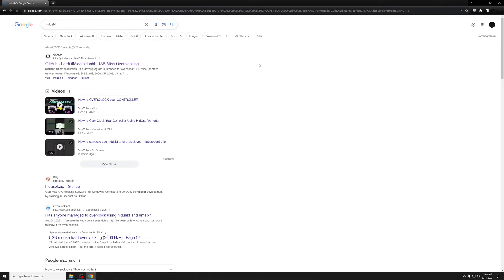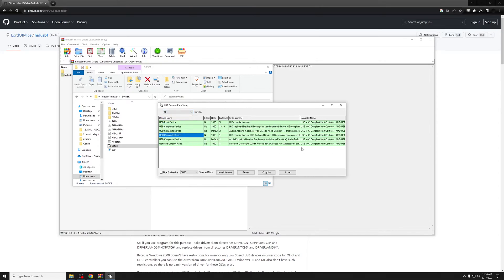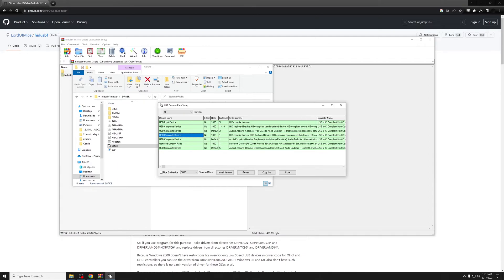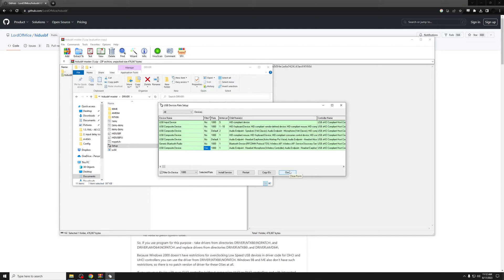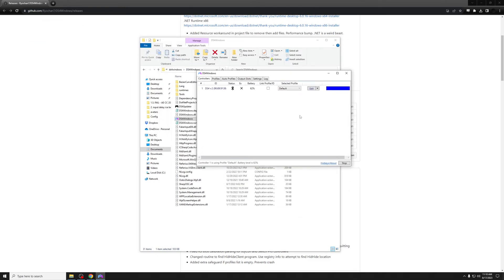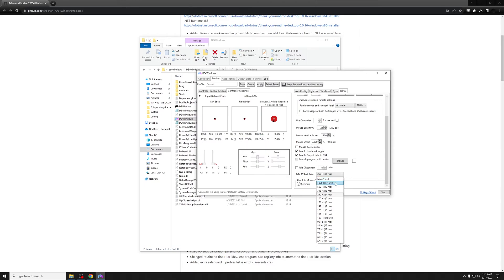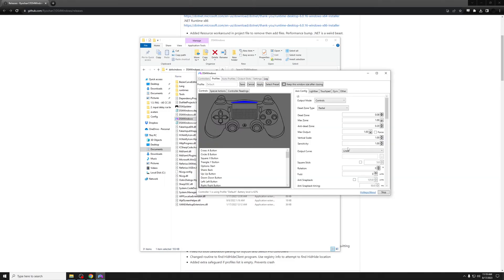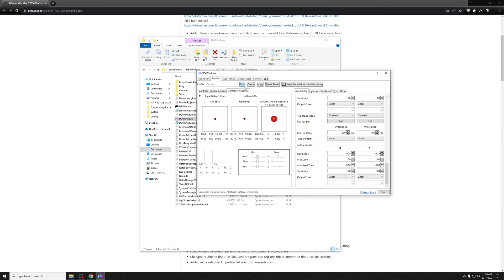How to Overclock Your Controller - Wired or Wireless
Short video explaining how to overclock your controller for better response times!  This works with ps4, ps5, xbox one, and basically any other controller you can think of.

Search terms to find the software:
Wired: hidusbf
Wireless: github ryochan7 ds4windows

Happy shredding!